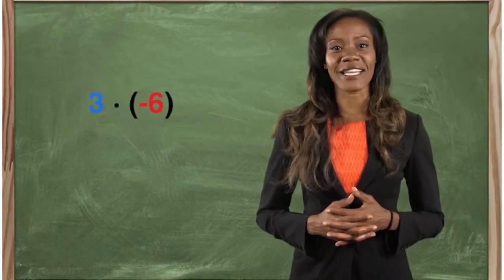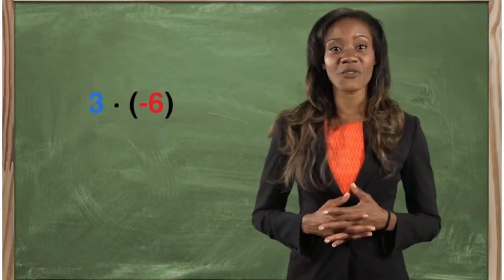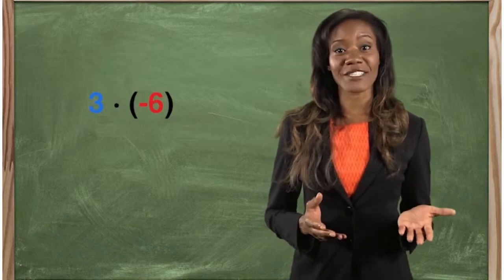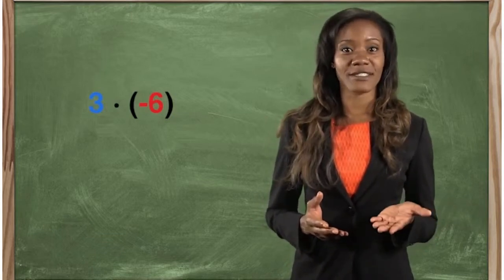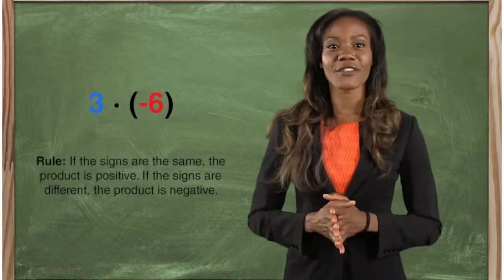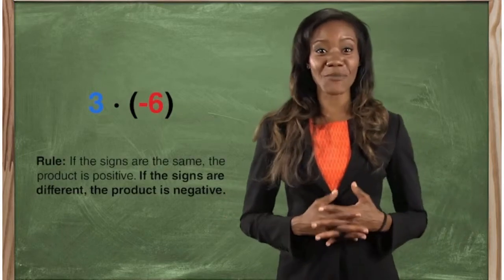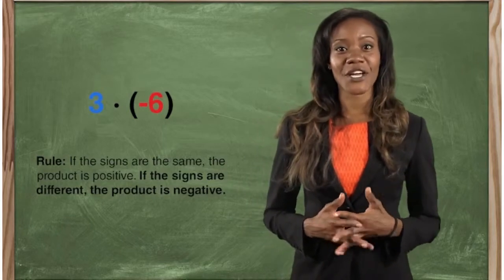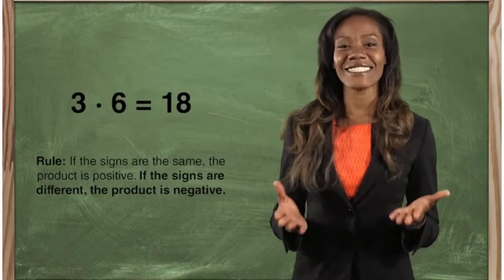Blended Learning Library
Odysseyware’s Blended Learning Library empowers teachers to utilize Odysseyware’s rich library of over 250 New Direct Instructional Videos in a variety of instructional settings, such as during whole group, small group and individual instruction, as well as in blended learning environments and flipped classrooms.